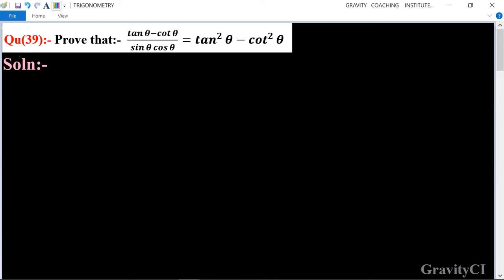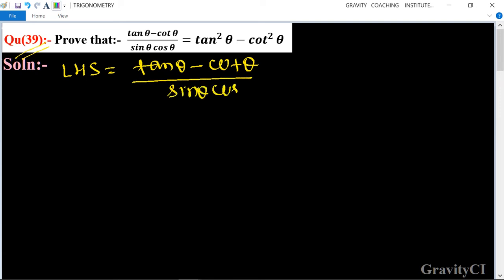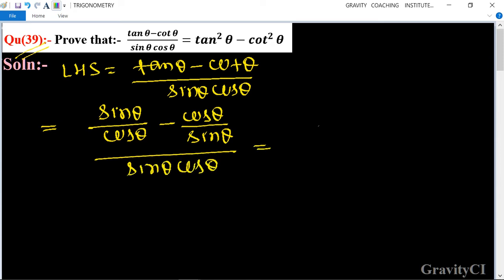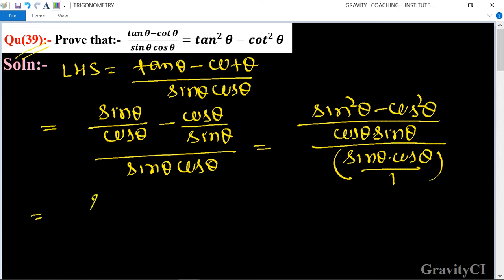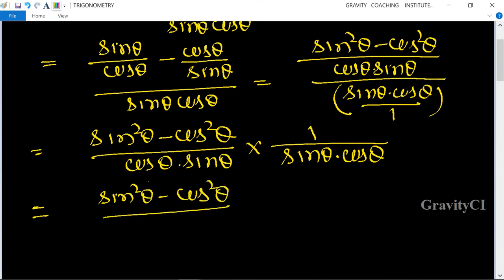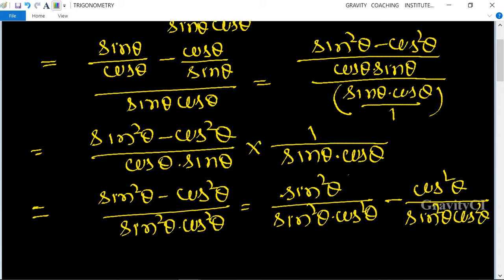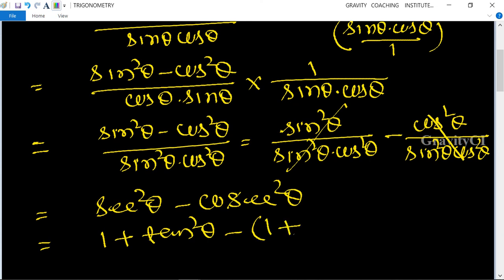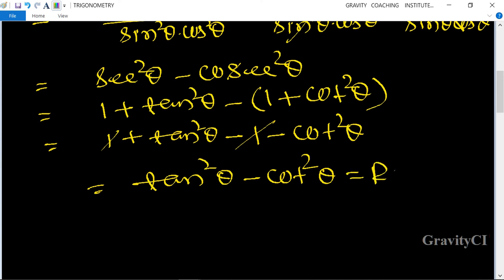Q39 | Prove that (tan⁡ theta-cot⁡ theta)/sin⁡ theta cos⁡ theta = tan^2⁡ theta - cot^2⁡θ | CLASS X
CBSE Previous Years Questions:-
Qu(39):- Prove that:-  (tan⁡θ-cot⁡θ)/sin⁡θ cos⁡θ =tan^2⁡θ-cot^2⁡θ